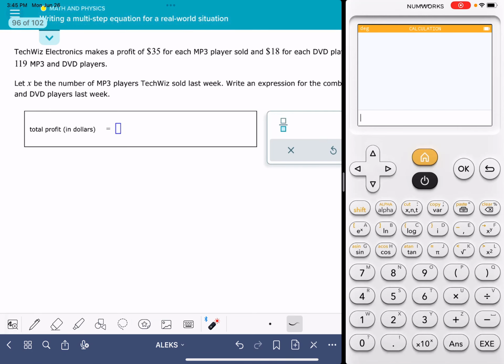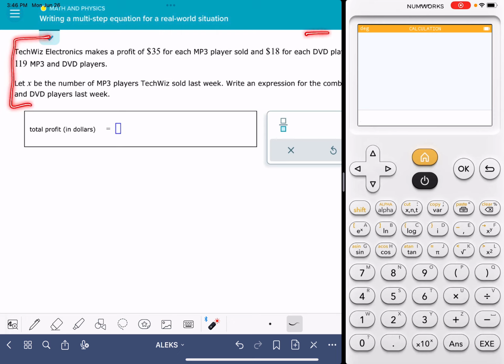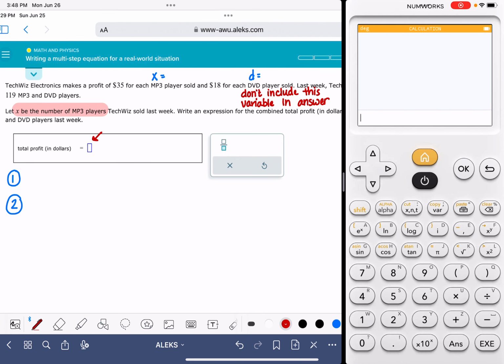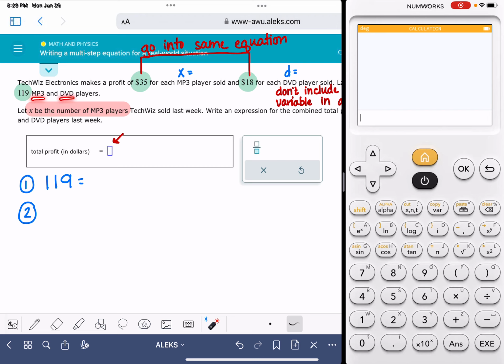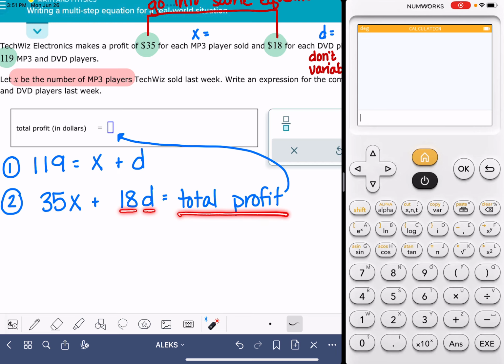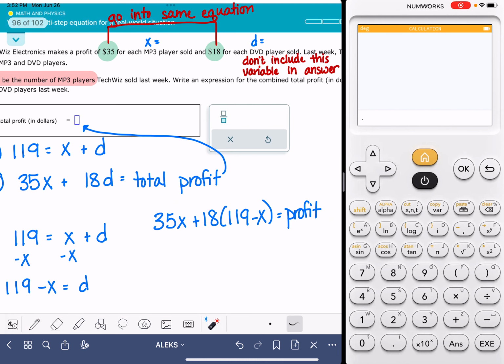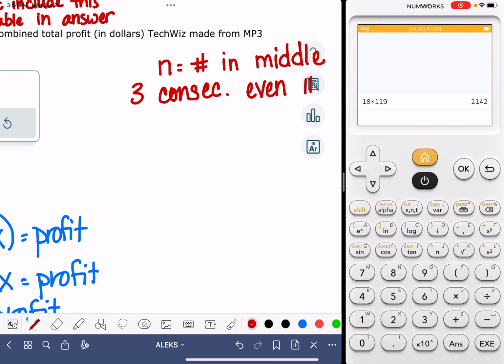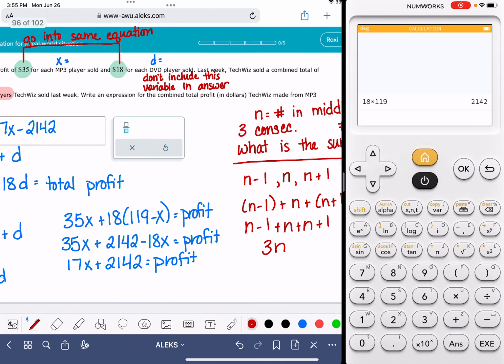ALEKS: Writing a multi-step equation for a real-world situation